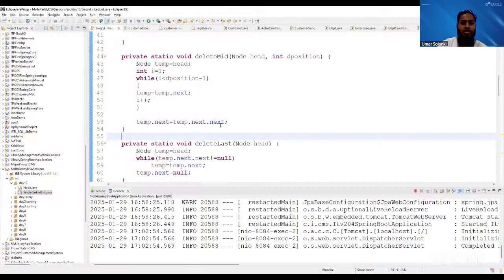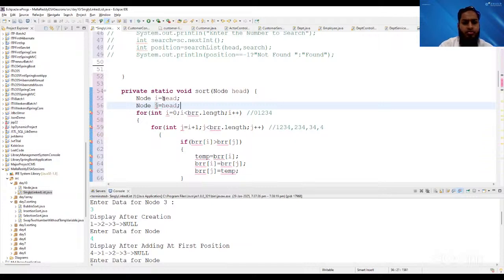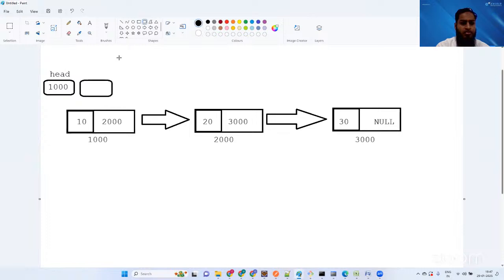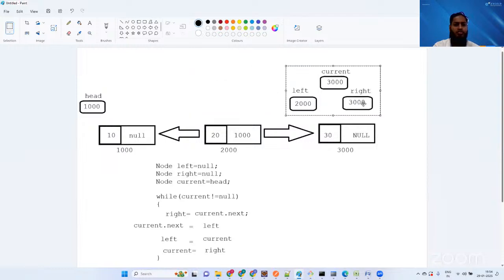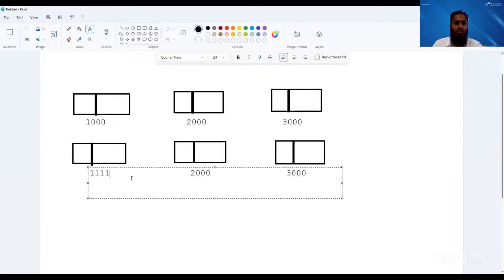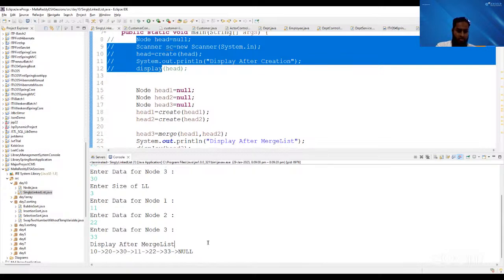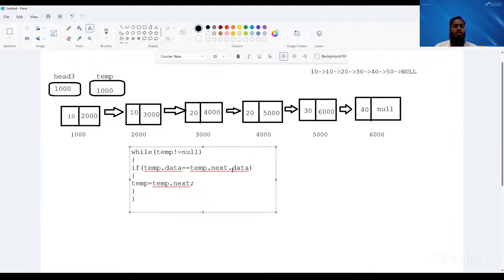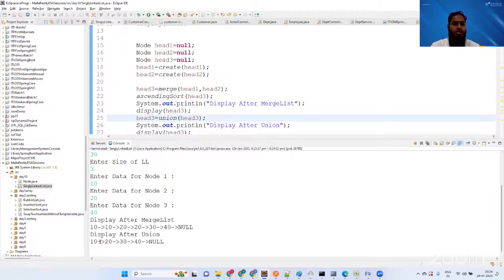SDP on Ace Coding interviews: DSA Mastery with Java - Day 12